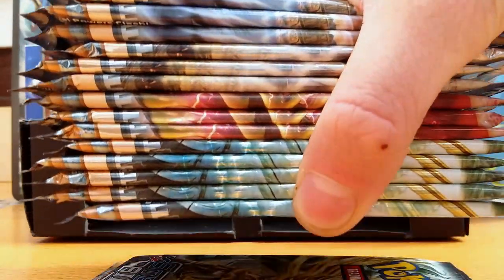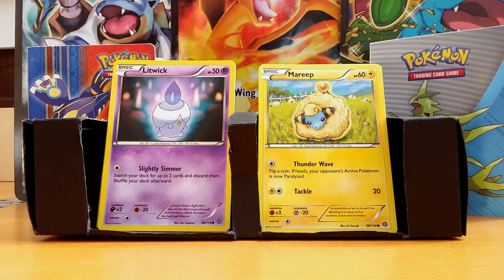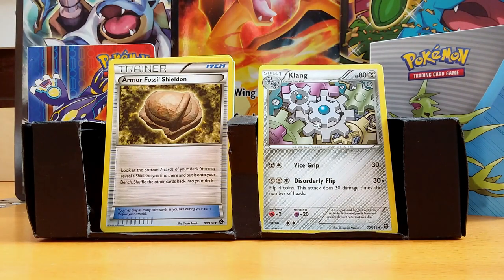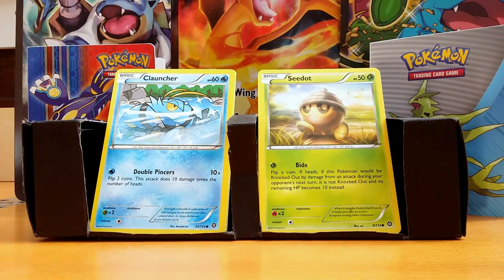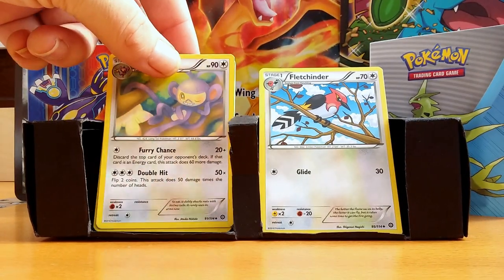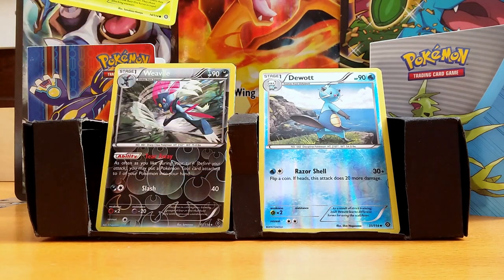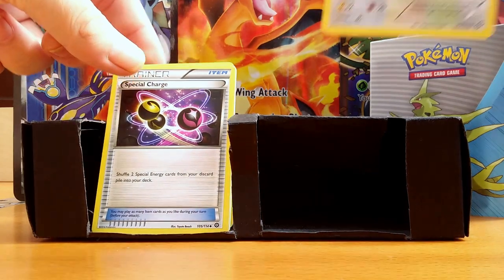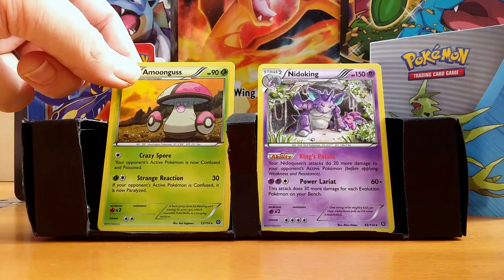Steam siege packs